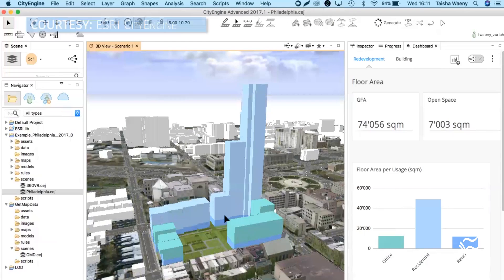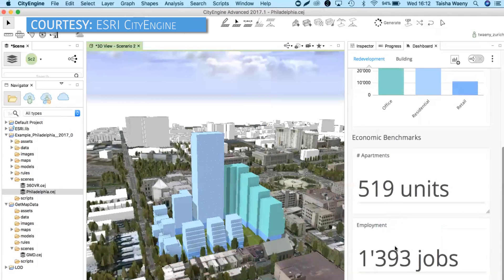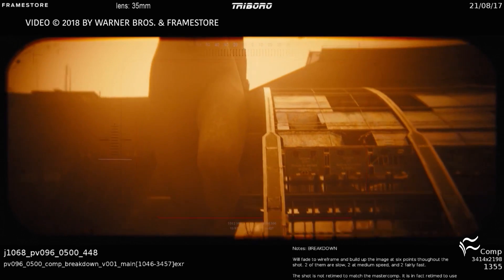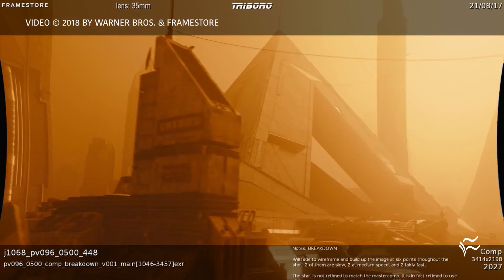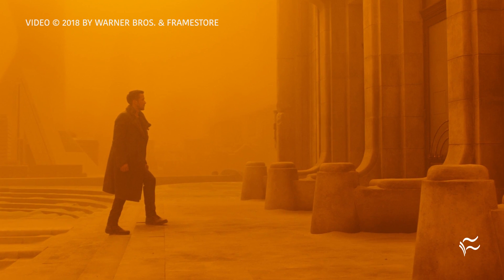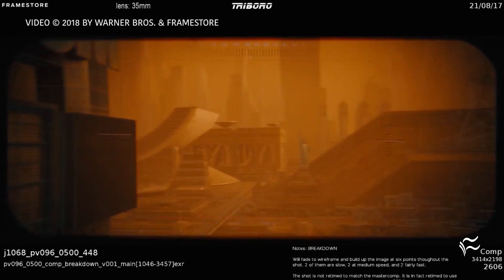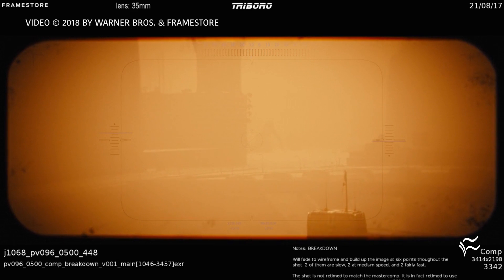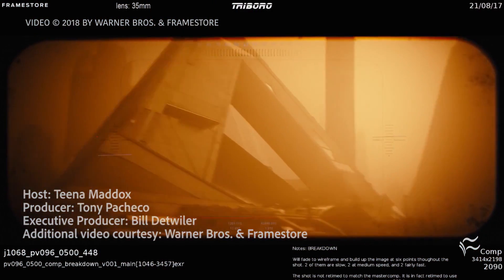Esri's CityEngine's software helps Blade Runner 2049 win Oscar for Best Visual Effects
High-tech 3D software from Esri was used by Framestore to create special effects depicting a furturistic Las Vegas in the Oscar winning Blade Runner 2049.